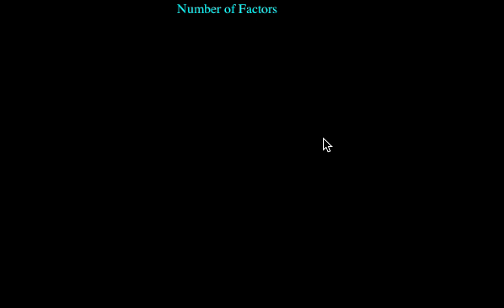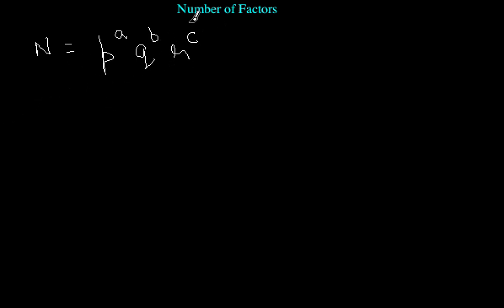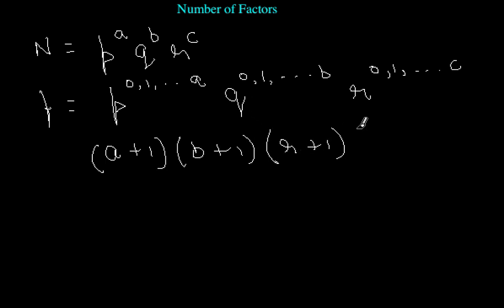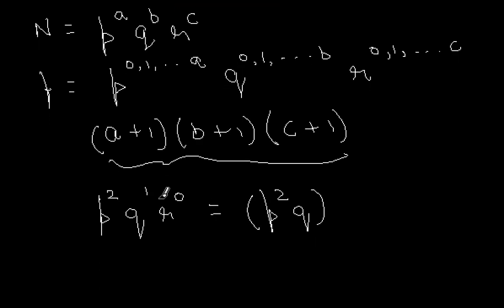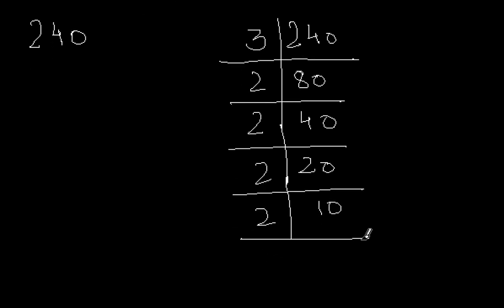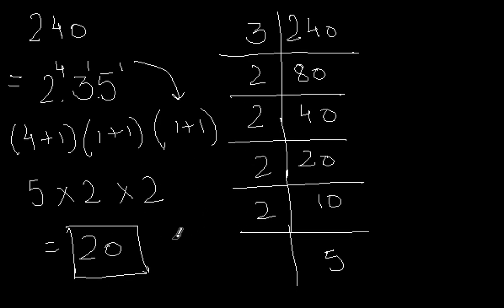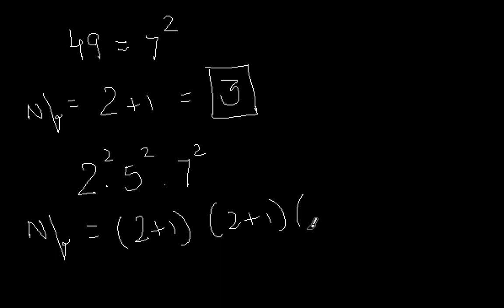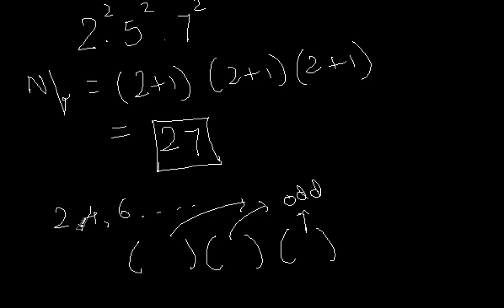Lec4 Number Of Factors